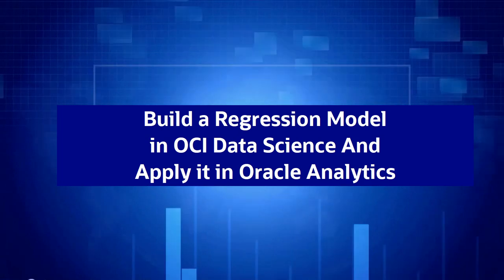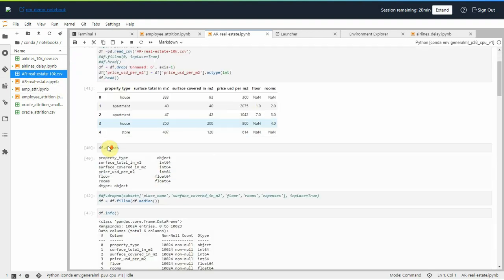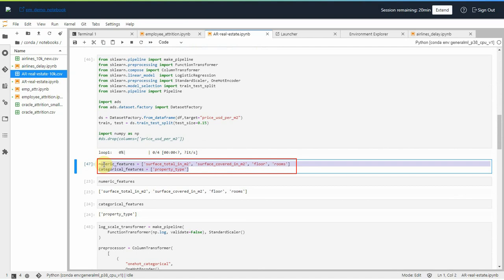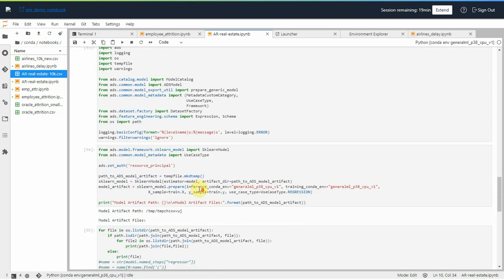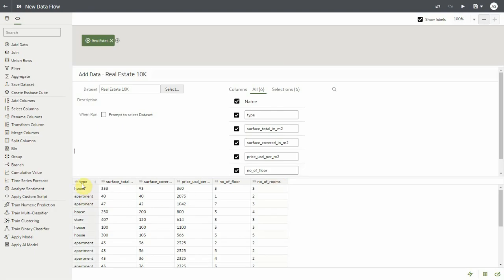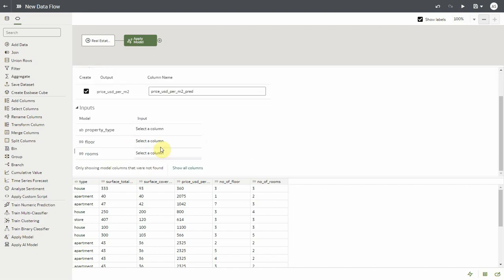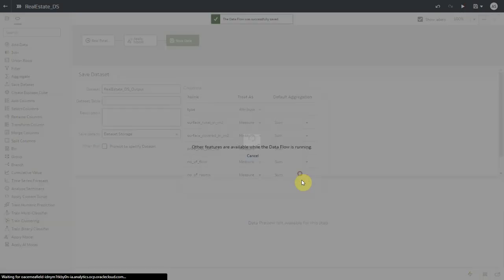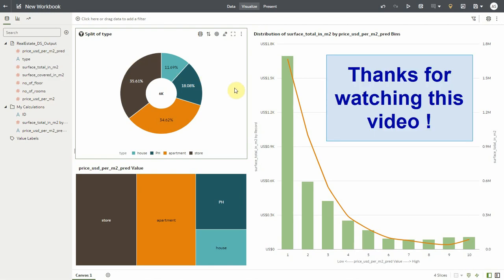Apply OCI Data Science Regression Model in Oracle Analytics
This video shows how to build a regression model in OCI Data Science and then apply it directly within an Oracle Analytics Data Flow. The capability to integrate OCI Data Science models is part of the Oracle Analytics Jan 2023 update.

A playlist of more of the new features coming with Jan 2023 update is available